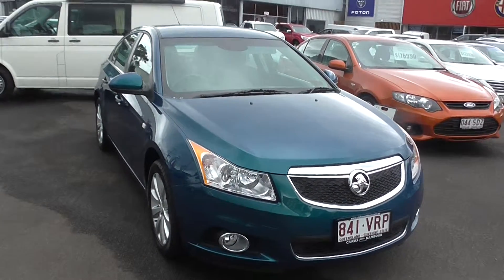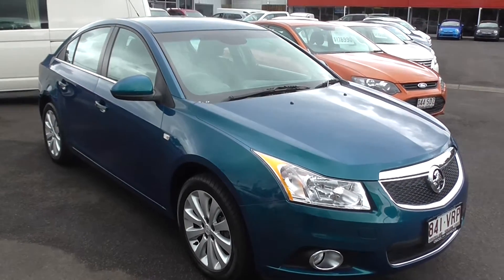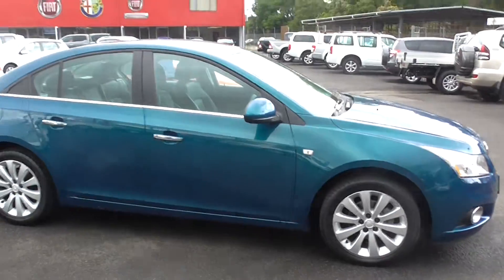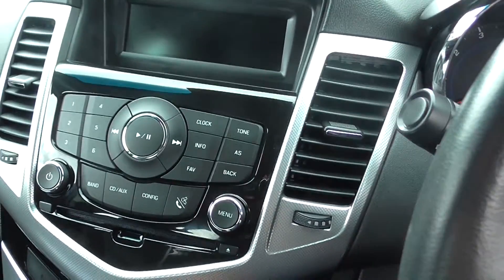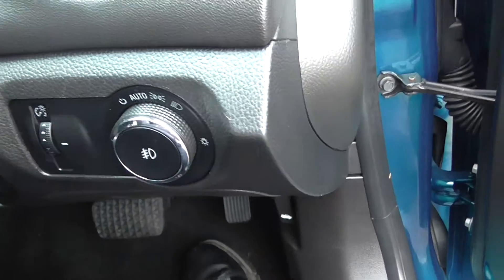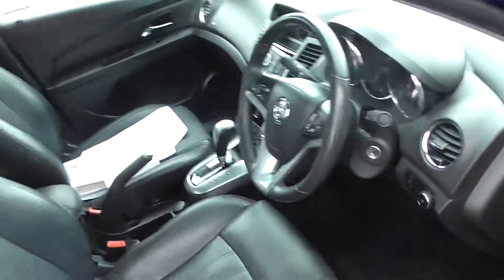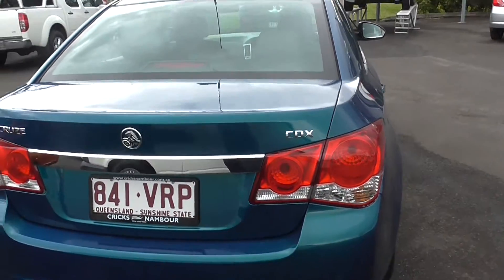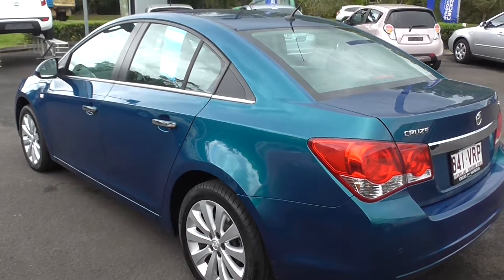Cricks Nambour: 2013 Holden Cruze (U32336) For more info visit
As blue as the Caribbean Sea. Cruising in Style.With Leather interior. Well maintained vehicle. Au tomatic, Alloys and Bluetooth. You have selected a vehicle with plenty of additional benefits to you. We are one of Queensland's largest award winning Dealer Groups with locations including Brisbane, Sunshine Coast, Gold Coast, Tweed Heads and Rockhampton. - Busy? We'll come to you for a hassle free no obligation test drive. - This vehicle comes with a FREE Warranty, up to 6 Year/200,000km for your peace of mind. - 3 Day Used Car Hand back Guarantee, No questions asked. - This car has passed an Industry leading Mechanical and Safety Inspection. - Put us to the test - We guarantee to beat finance repayments from any competitor. So please ask about our no hassle finance options. - Need to trade your vehicle? No Problems! We will contact a panel of appraisers on your behalf to ensure you're given the best possible price. We invite you to send us an enquiry and see why we're Queensland #1 choice when purchasing a new or pre-loved vehicle.